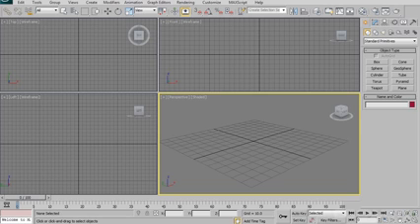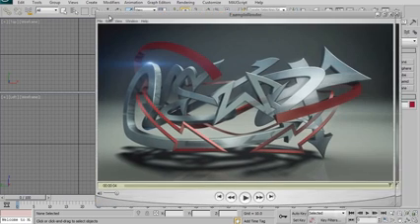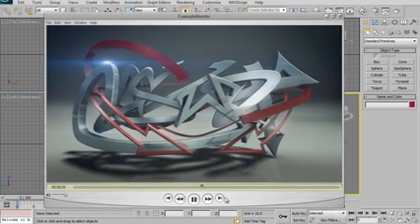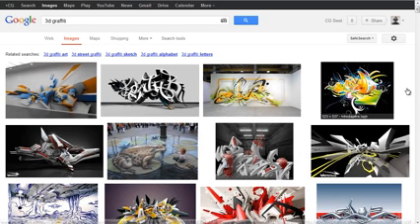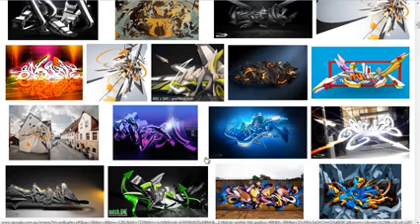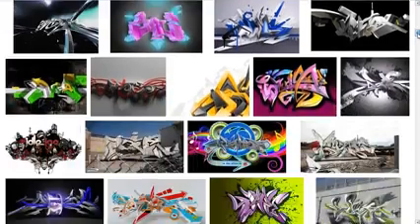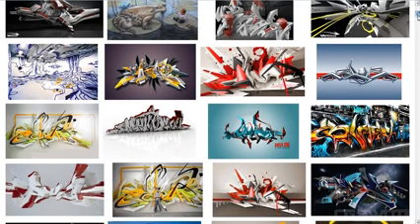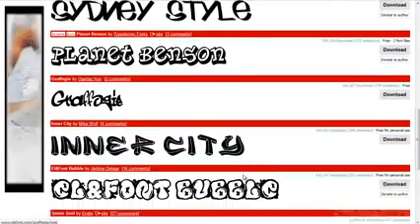Create 3D Graffiti with 3DS Max Video Tutorial clip1